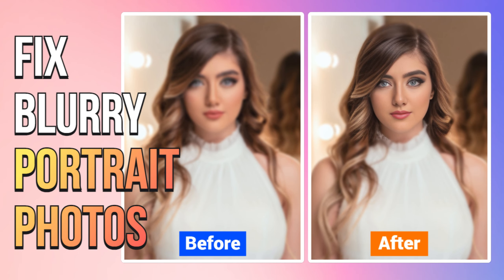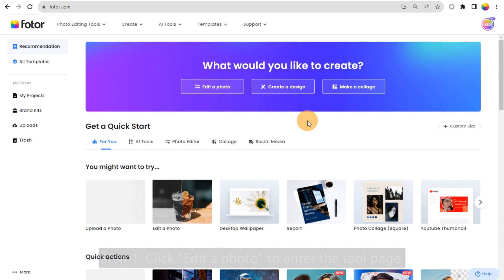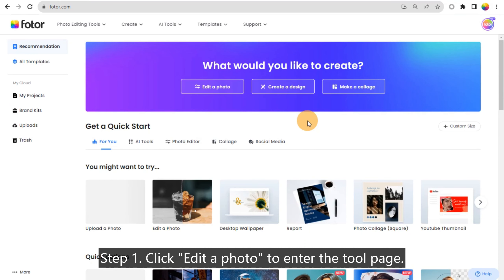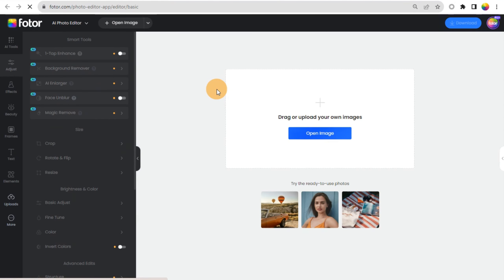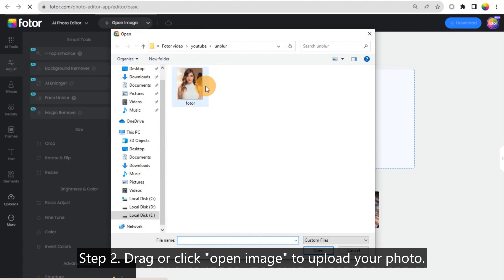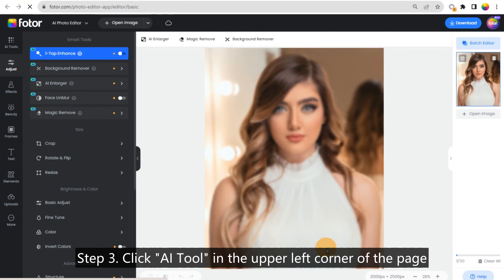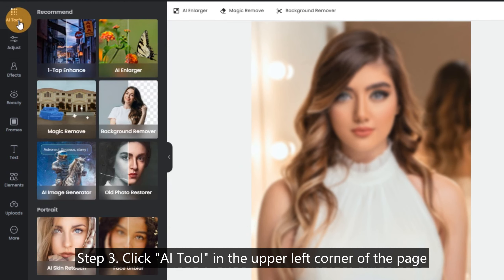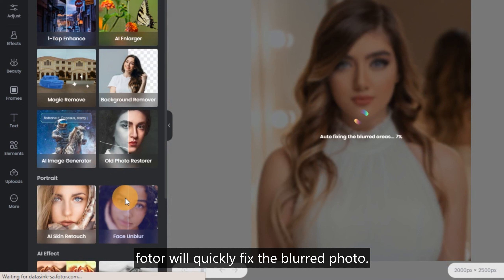How to Fix Blurry Portrait Photos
Automatically unblur images in one click with Fotor AI photo blur remover. You can now unblur image free in just one click with Fotor's blur remover! Powered by artificial intelligence, Fotor will analyze and remove blur from your photos automatically and precisely.